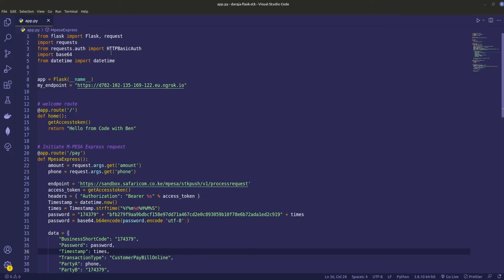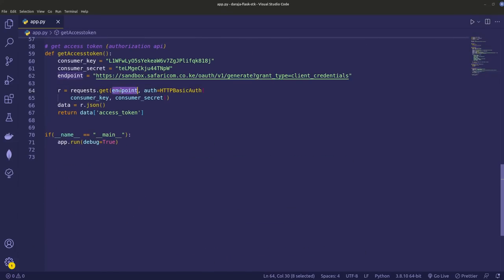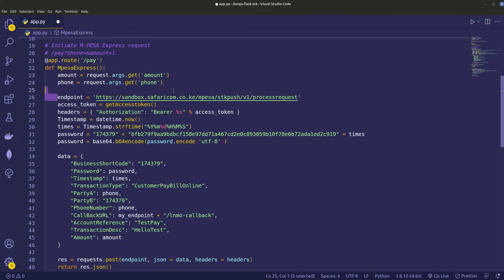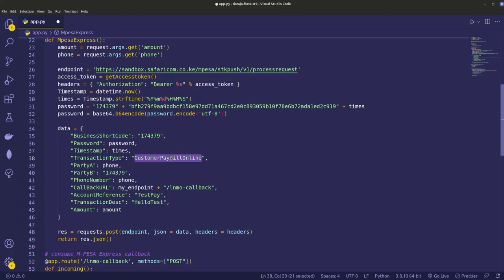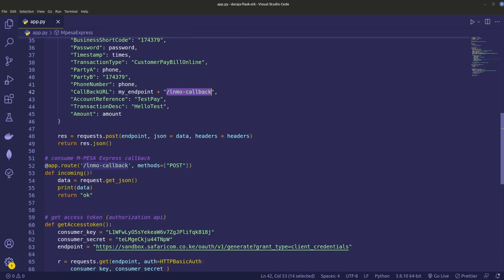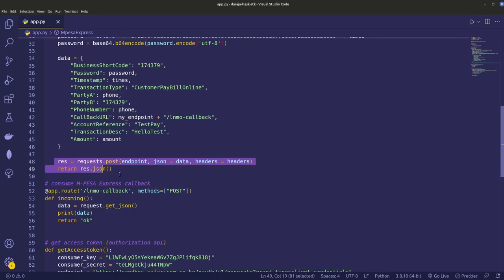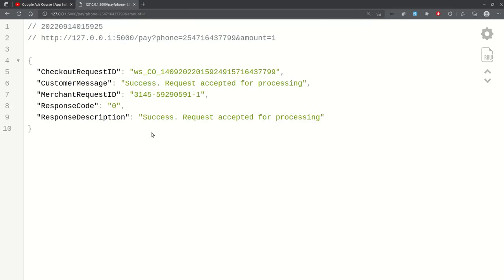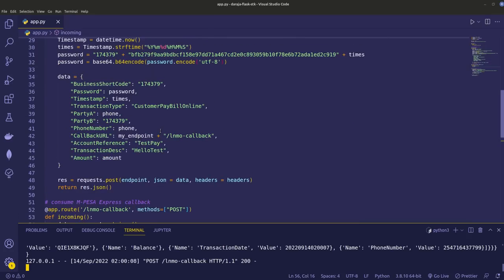Python Flask Mpesa ExpressSTK PUSH API Integration